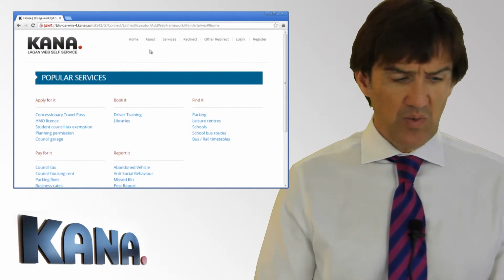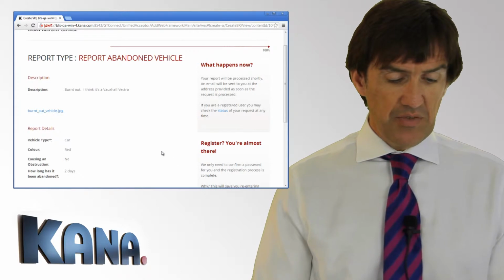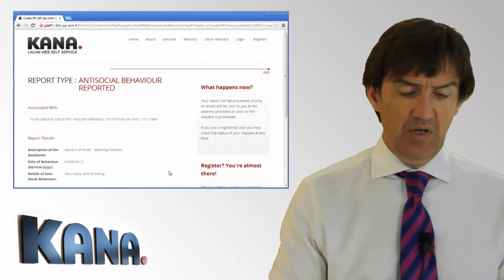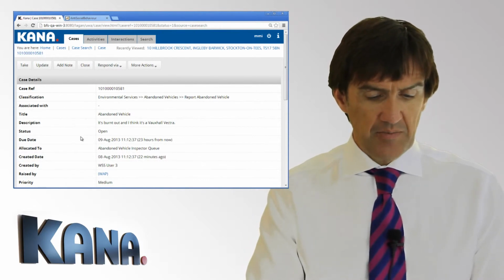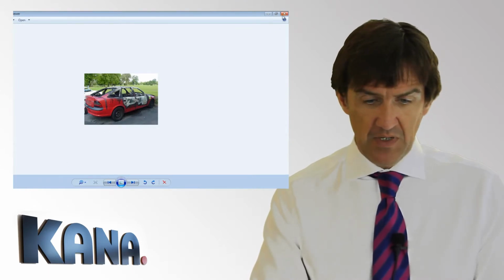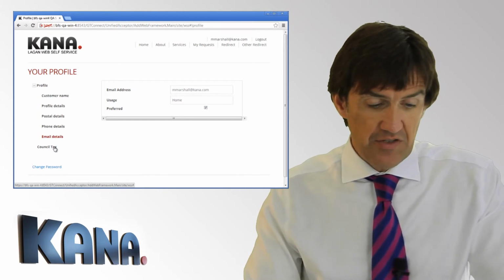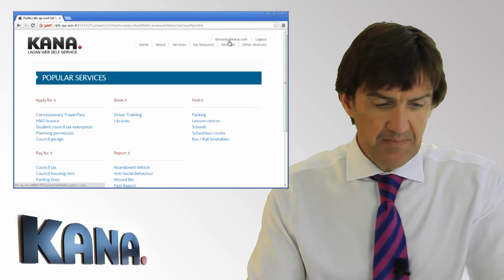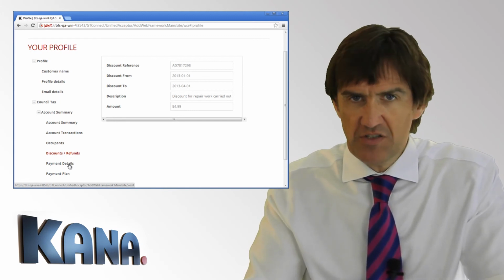LAGAN Web Self-Service 13R1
Demonstration of LAGAN Web Self-Service 13R1